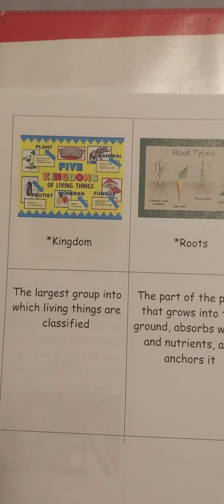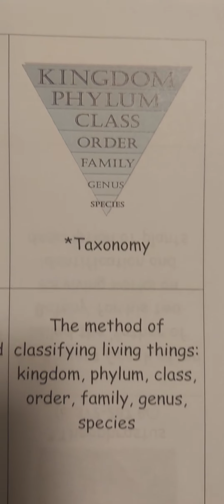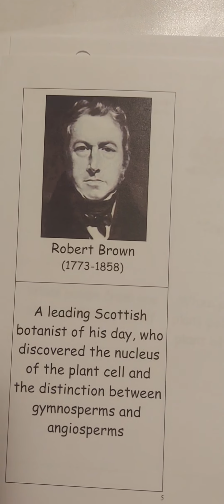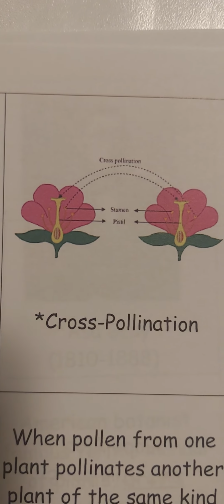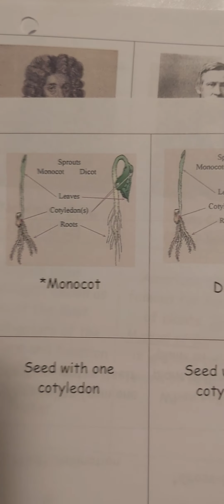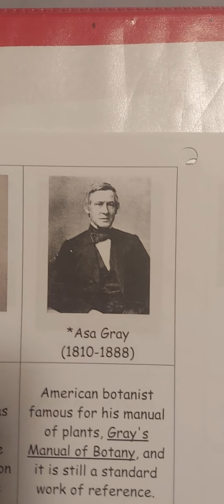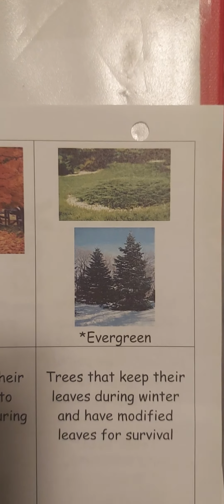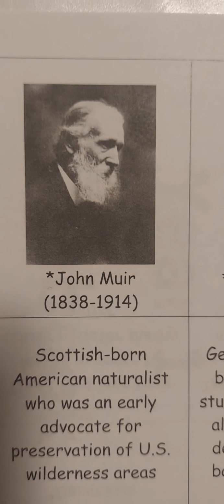Y1U4 Key Terms Week 1-3